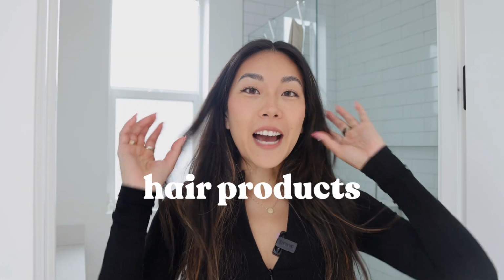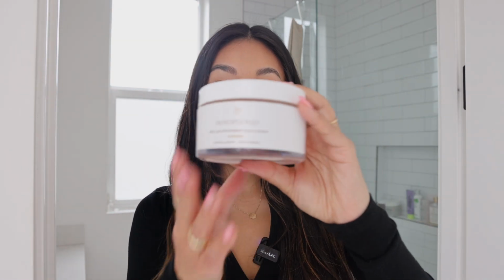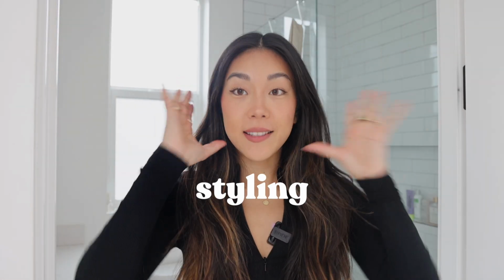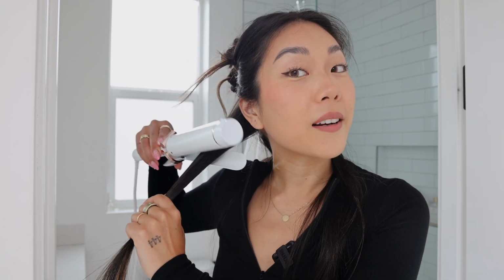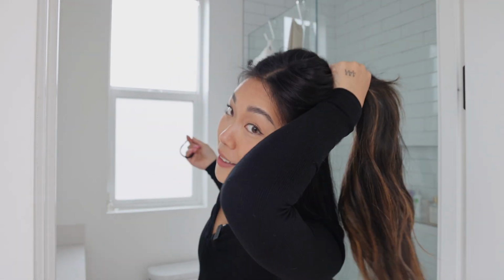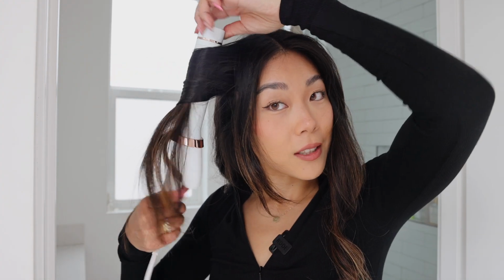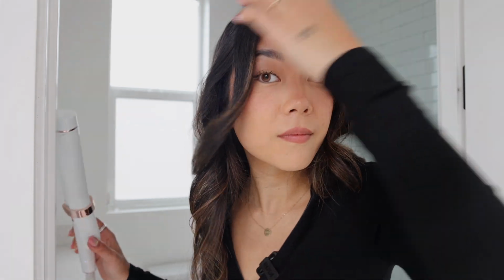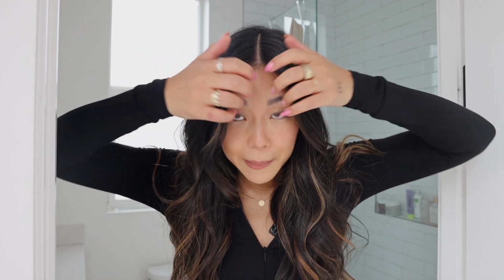Beachy Waves Routine for Long Hair | Vegan & Cruelty Free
How I curl my super long and thick hair and all vegan and cruelty free products I use to maintain it.

Time Stamps
0:00 - 0:31 Intro
0:32 - 2:56 Products I Use
2:57 - 3:33 Curling Iron I Use
3:34 - 9:01 How to Style Using a Curling Iron
9:02 - 9:39 Cool Down + Brush Out
9:40 - 11:12 Finishing Products
11:13 - 11:45 Final look